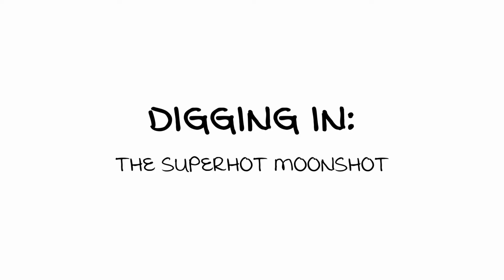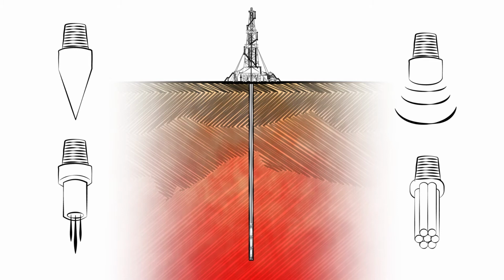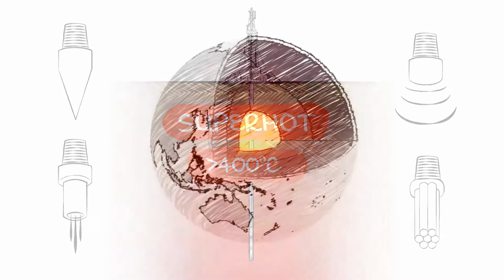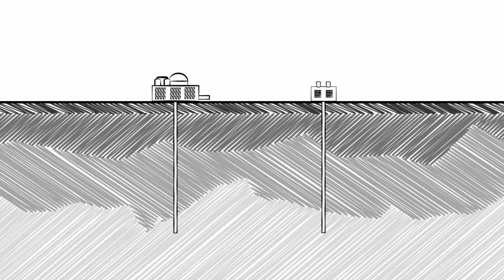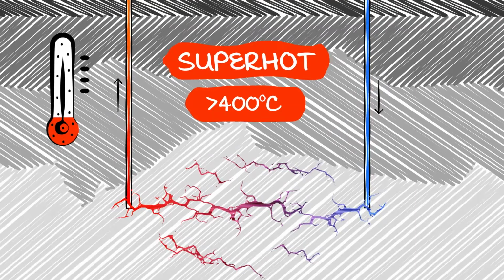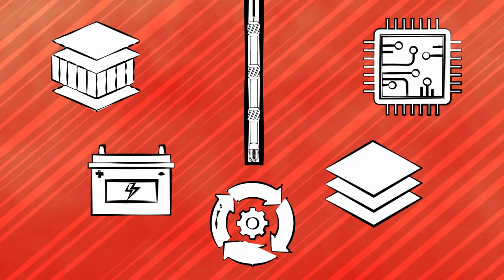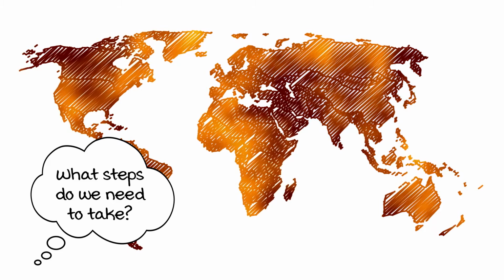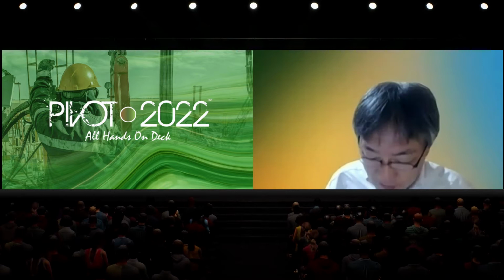Day 1 - The Superhot Moonshot: Half Day Symposium | Session One: Where Are We Now?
This panel features:
- Bruce Hill, Chief Geoscientist of Clean Air Task Force (CATF)
- Guðmundur Ómar Friðleifsson, Chief Geologist of Iceland Deep Drilling Project (IDDP)
- Dr. Geoffrey Giudetti, Resource Evaluation for the Geothermal Center of Excellence at Enel Green Power
- Dr. Noriyoshi Tsuchiya, Professor at Tohoku University
- Dr. Egbert Jolie, Geologist at Helmholtz Centre Potsdam

About the speakers:
Dr. Bruce Hill Is Chief Geoscientist at the Boston-based environmental non-profit Clean Air Task Force (CATF). He currently leads CATF’s superhot rock project which envisions supercritical geothermal systems as a future competitive zero-carbon energy technology. Bruce has served as lead scientist for CATF for two decades in the areas of earth, atmospheric and environmental health sciences. In addition, Dr. Hill is also lead geologist for CATF’s international carbon capture and storage (CCS) project in the U.S., EU, and China. Bruce has a Ph.D. in geology from Stanford University, and B.A. in geology from the University of Vermont.

Dr. Guðmundur Ómar Friðleifsson has decades experience in dealing with research and exploitation of high and low temperature geothermal systems. He received his BSc and BSc hon in Geology 1975 and 1976 from University of Iceland, PhD degree in Geology in 1983 at the University of Edinburgh, Scotland. From 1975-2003 he worked at the National Energy Authority (Orkustofnun) in Iceland, at the Geothermal and Geoscience Division. Then at ISOR, the Iceland GeoSurvey, in 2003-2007. Since 2007 until retirement in 2020 he served as a Chief Geologist at the HS Orka energy company, which holds the Svartsengi and the Reykjanes geothermal power plants in SW Iceland. From 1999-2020, Gudmundur Omar was leading the Iceland Deep Drilling Project (IDDP), being one of the founders of the project, its Principal Investigator and project manager, the coordinator and spokesman. He is an author and co-author of tenths of scientific papers and extended conference abstracts and over two hundred reports of various lengths on geothermal exploration and utilization.

Dr. Geoffrey Giudetti holds a MSc in geology and Ph.D in Earth Sciences from the Earth Science Dept. of Pisa University. Before joining the ENEL geothermal group in 2009, he worked as a national consultant in geothermal energy for the United Nations Industrial Development Organization. He is a past member of the International Geothermal Association Resource and Reserve committee.

Dr. Noriyoshi Tsuchiya is a professor of the Graduate School of Environmental Studies, Tohoku University since 2004. He studied at the Department of Resources Engineering at Tohoku University and became a research assistant after having finished his Ph. D. in 1988. He is Dean of Graduate School of Environmental Studies since 2018 until 2022. He participated in the 31st Japanese Antarctic Research Expedition (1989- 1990) and in the 35th Japanese Antarctic Research Expedition (1993-94). In 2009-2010, Professor N. Tsuchiya was expedition leader of Earth Scientific Research Party of the Sør Rondane Mountains, East Antarctica as the 51st Japanese Antarctic Research Expedition.

Egbert Jolie (m) is a geologist at the Helmholtz Centre Potsdam (Germany) and co-founder of fluxtec, a start-up for gas analytics in geothermal exploration and monitoring. He has worked as a project coordinator at the Federal Institute for Geosciences and Natural Resources BGR (Germany) and Iceland GeoSurvey ÍSOR. Egbert holds a degree in geology from the Technical University Bergakademie Freiberg (2007) and received his PhD from the Technical University Berlin in 2014. During his studies he also took courses at Háskóli Íslands (Iceland) and the University of Auckland (New Zealand). His research focuses on fault zone analysis in geothermal systems, based on innovative approaches to measuring gas emissions from the geosphere into the atmosphere. Egbert has worked as a scientific coordinator in various geothermal projects in Africa, the U.S., Iceland, Mexico and New Zealand. He is currently involved in the Geothermal Atlas for Africa project of the LEAP-RE programme (H2020). Egbert is committed to technology transfer and science communication and has been a lecturer at the Freie Universität Berlin since 2019. He has been an active member of the IGA for many years.